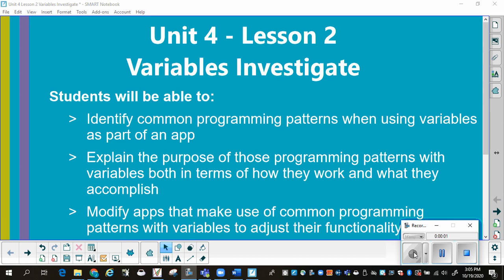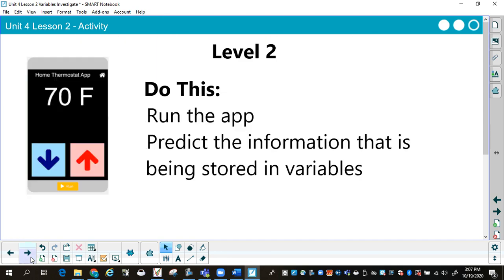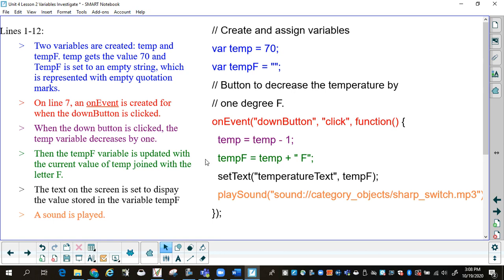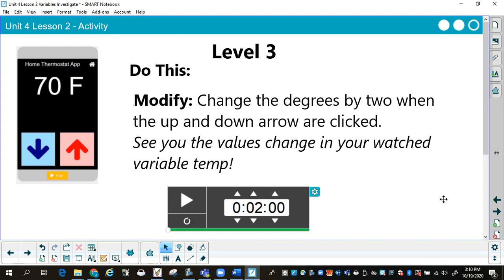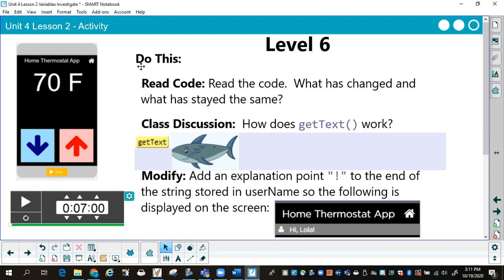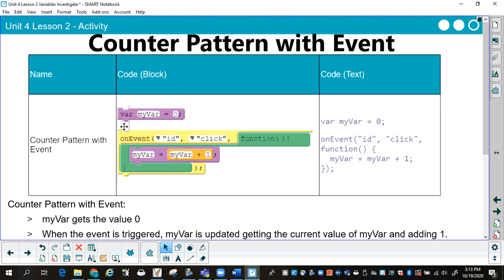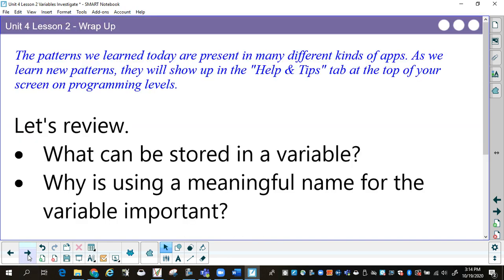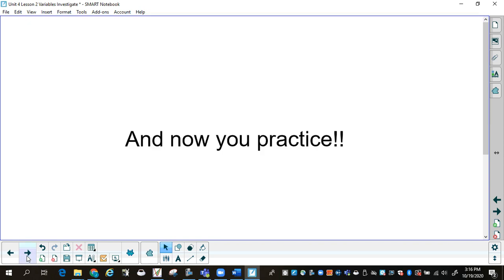AP CSP U4 L2 Variables Investigate